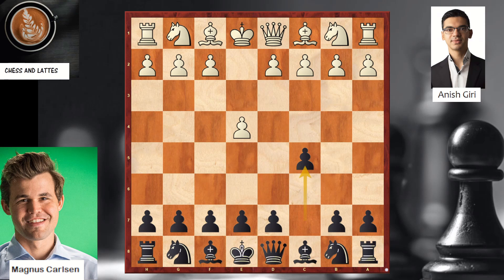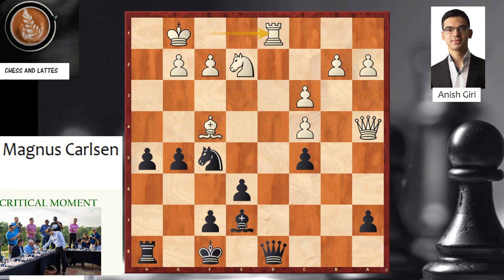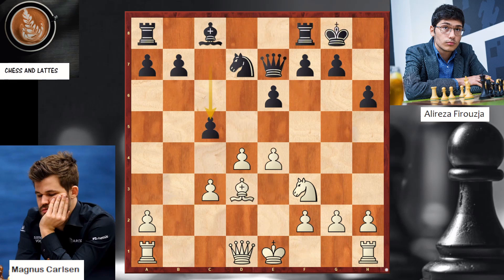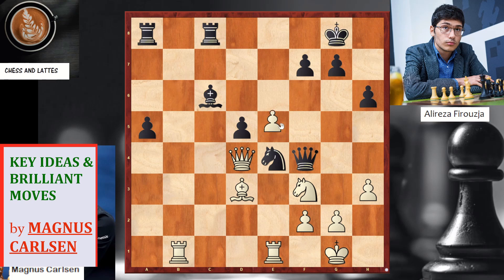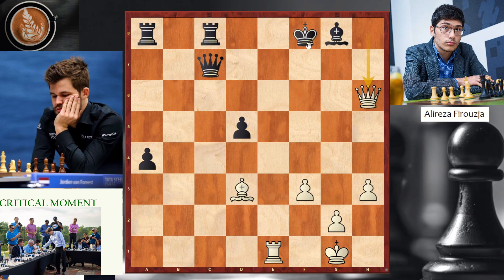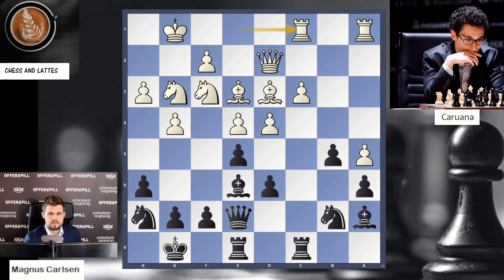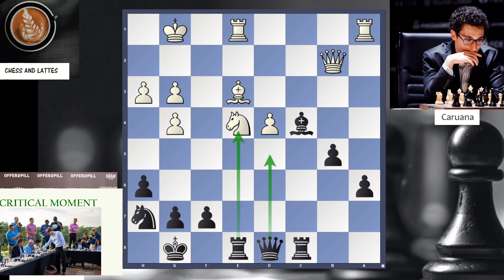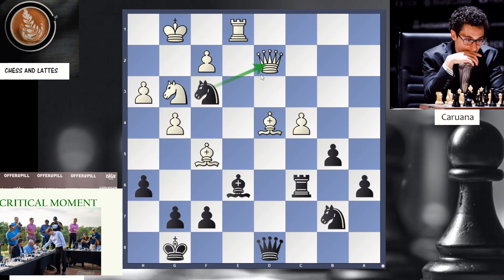CARLSEN Best Games Explained !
How does Magnus Carlsen remain World number 1 ?

We show Carlsen Best Games in recent Years ,classical chess and rapid included.

Giri-Carlsen 0-1 2019 GTC Croatia

Carlsen-Firouzja 1-0 2021 Tata Steel Wijk Aan Zee

Caruana-Carlsen 0-1 2017 Isle of Man Open

We go over entire games but focus on key moments, with positional and tactical ideas explained.

Magnus Carlsen wins against Alireza Firouzja 2021 Tata Steel
We pause at the key critical moments where the game is shifting towards Magnus Carlsen's advantage. We analyze games with Stockfish15 chess engine to check hidden ideas and resources for each side.